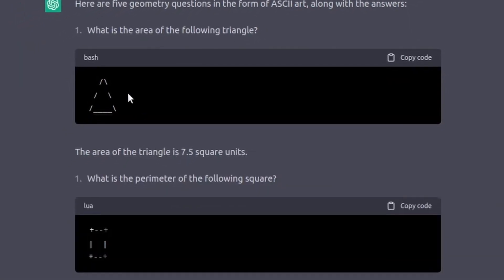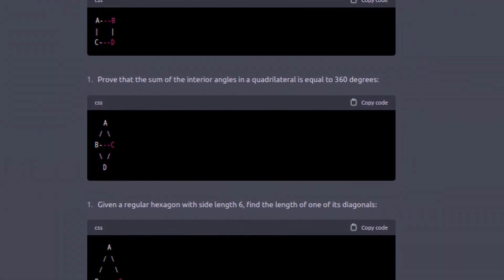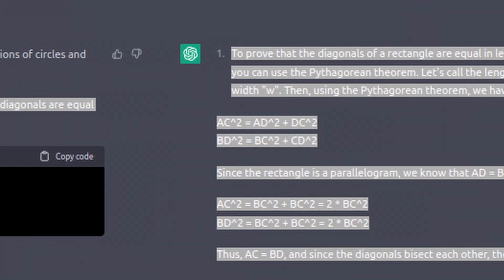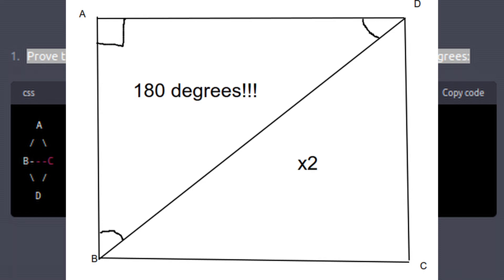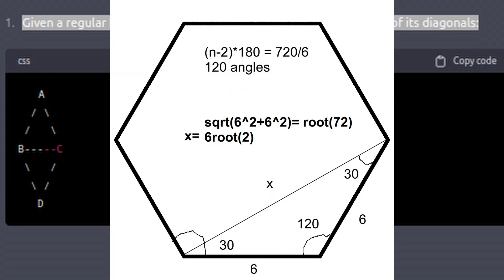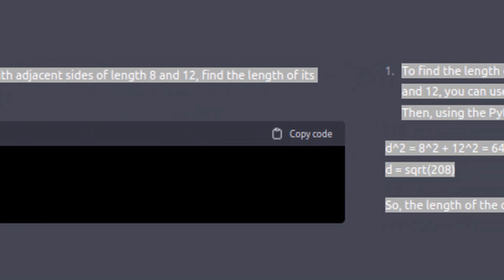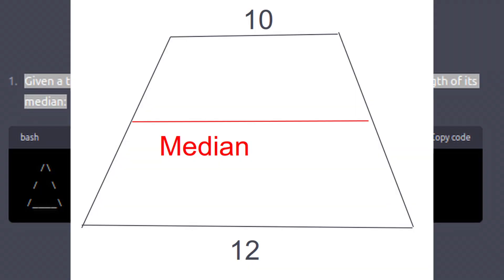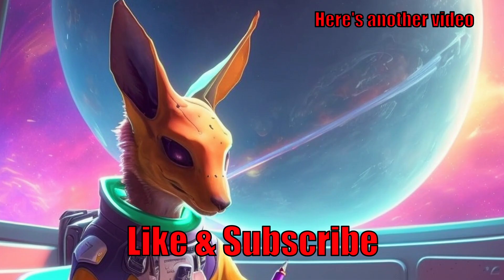ChatGPT takes its own Geometry Test: Math Update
"In this video, we put ChatGPT's new math capabilities to the test with an Algebra 1 exam written by ChatGPT itself! Watch as we go through each question, from solving equations to plotting points on a graph. With a mix of correct and incorrect answers, see if ChatGPT can pass the test with flying colors. With a final score of 80%, ChatGPT proves to have solid Geometry skills, but with room for improvement. Get ready for the next challenge as we prepare for a triggonometry test, written by ChatGPT. Will ChatGPT ace it or fall short? Find out now.